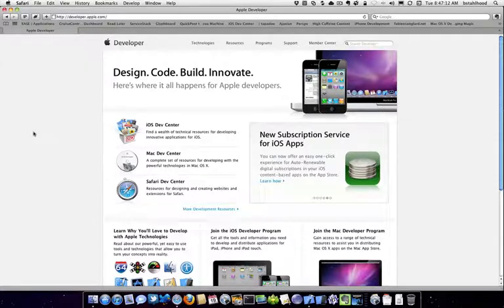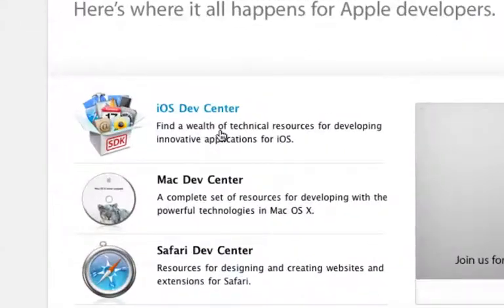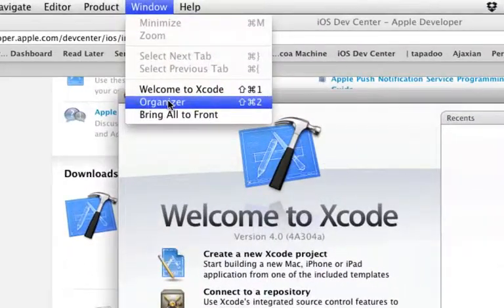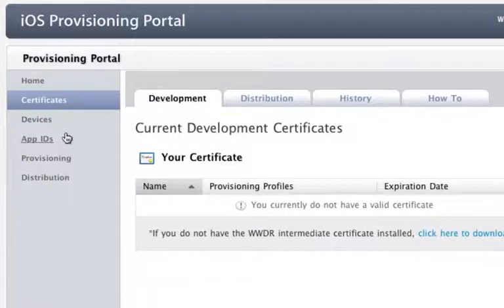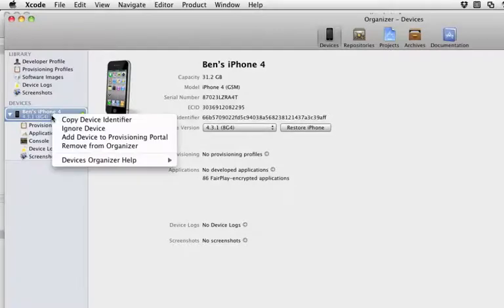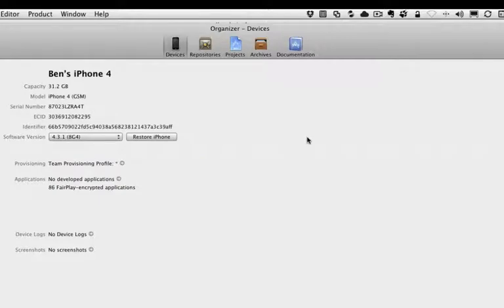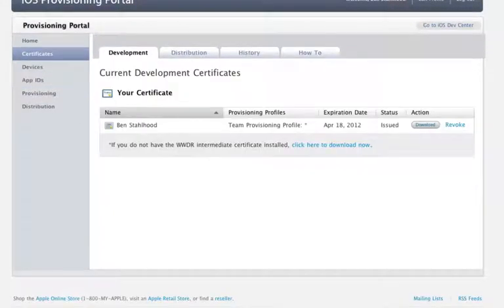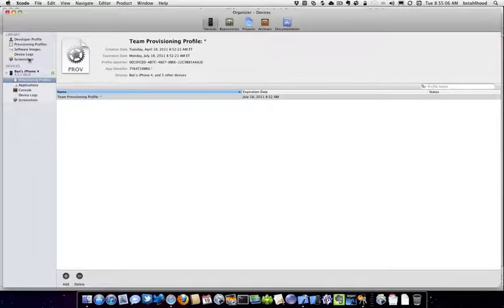EASE iOS Development tutorial I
Ben Stahlhood guides through the process of signing up and configuring iOS Development account.